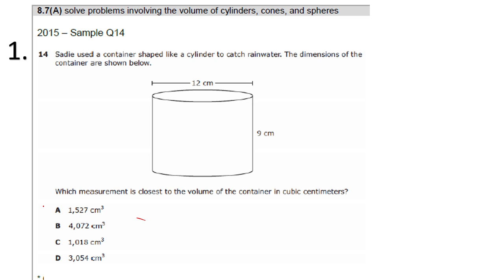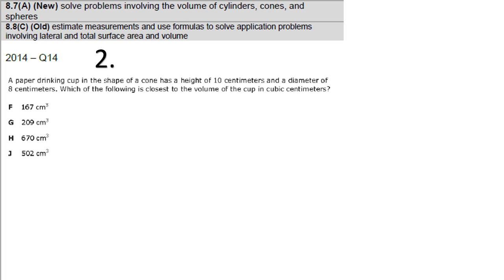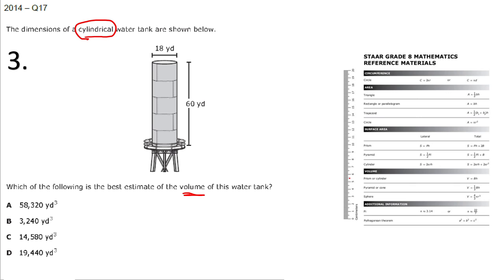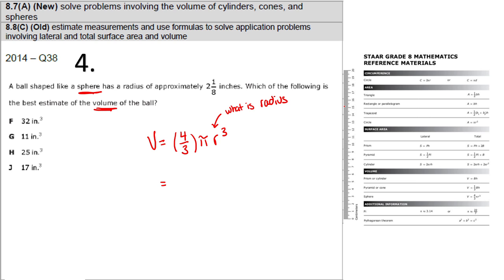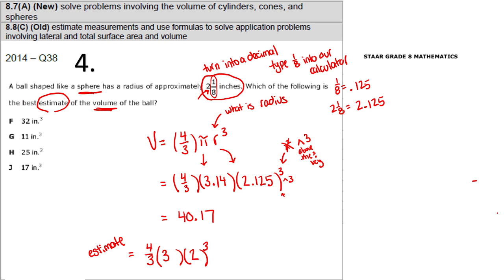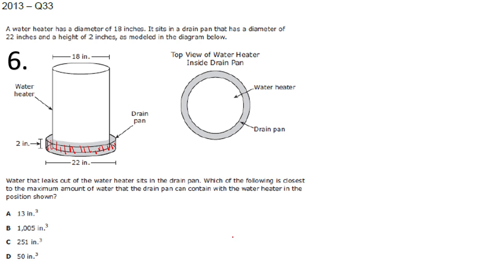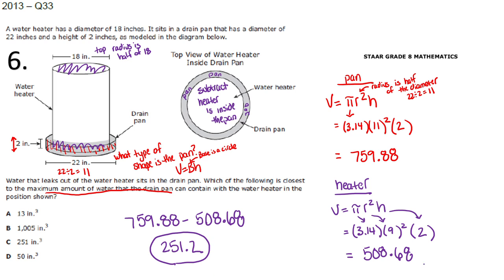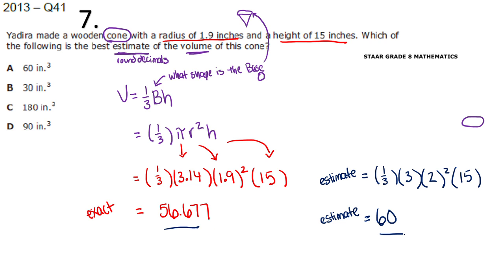Sonne 8th grade STAAR prep TEKS 8 7 Part 1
8th grade math STAAR prep on volume